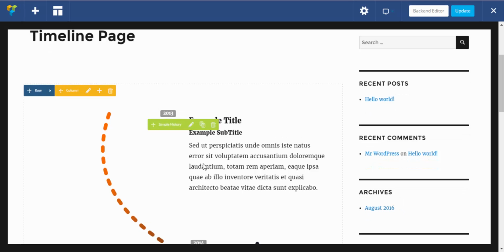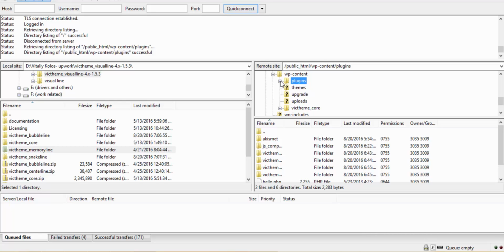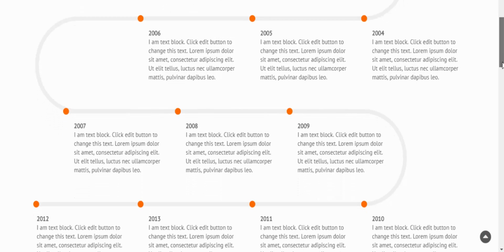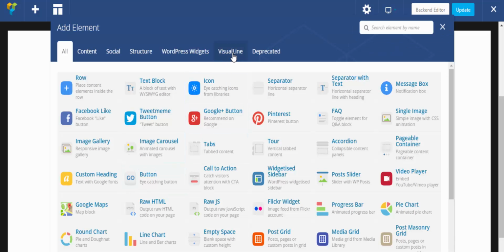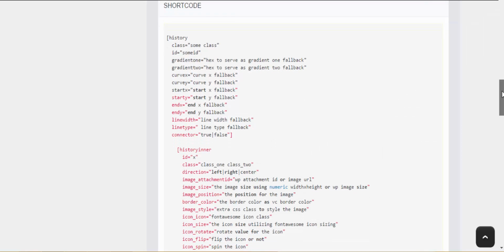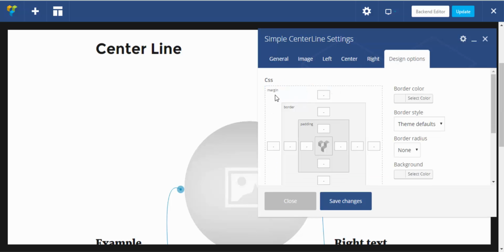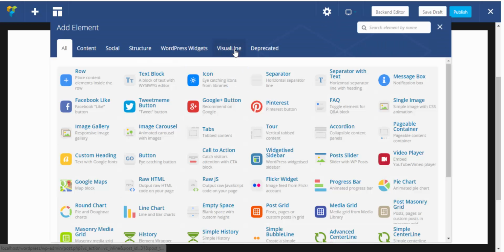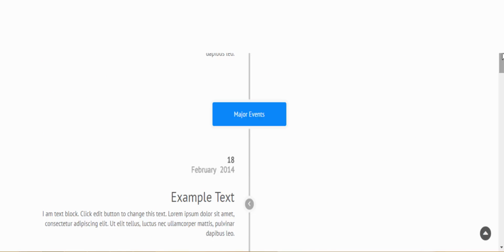Visual Line Complete Review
Visual Line is a Timeline Collection for WordPress and works as an Add-ons for Visual Composer, there are six different plugins inside the pack. All are Responsive and Bootstrap compatible